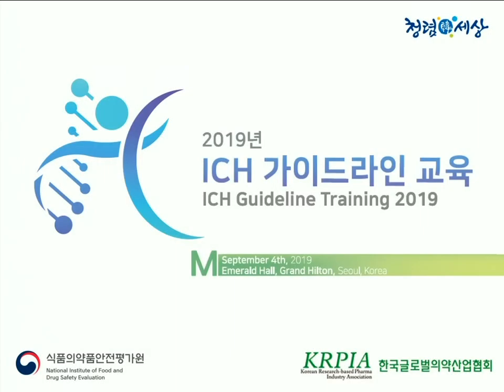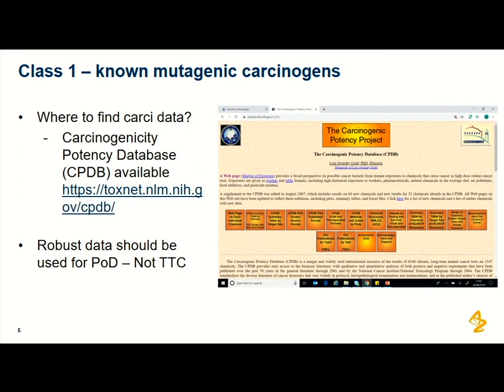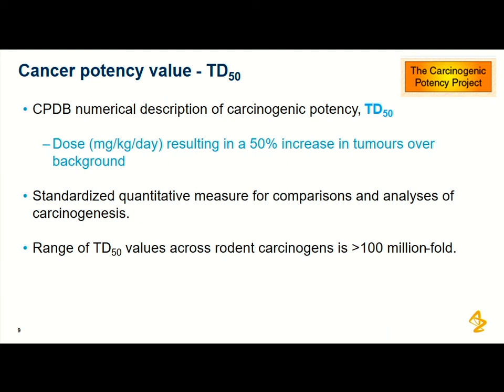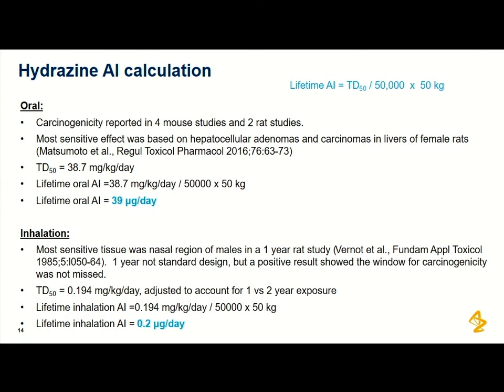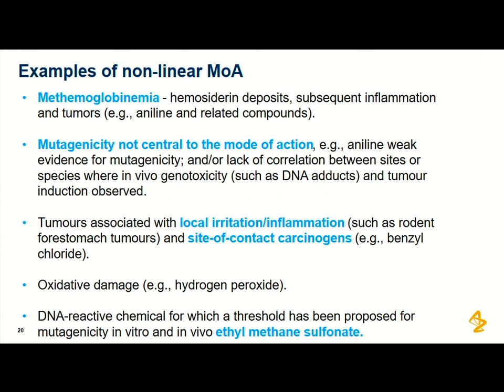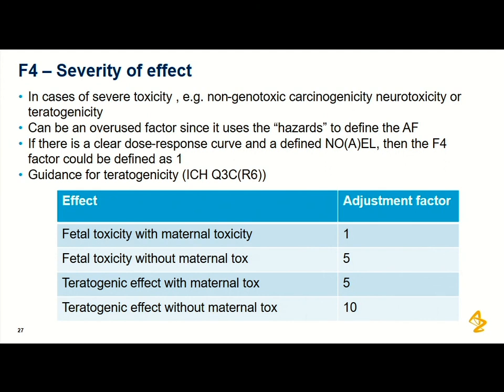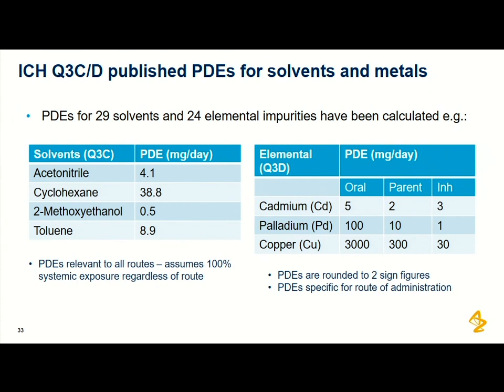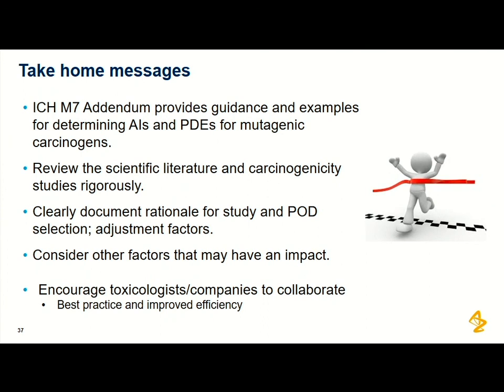[Multidisciplinary] ICH M7 Addendum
ICH M7 Addendum: Derivation of compound-specific acceptable intakes/Permissible Daily Exposure for impurities in pharmaceuticals
Patricia Parris(AstraZeneca)